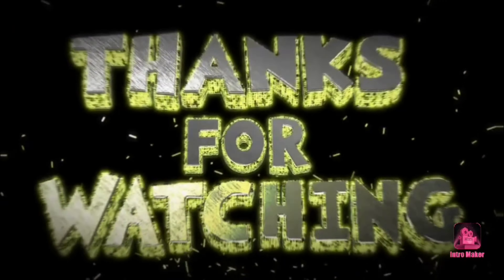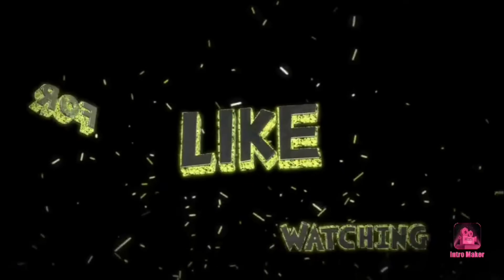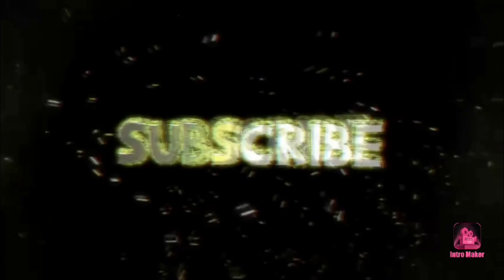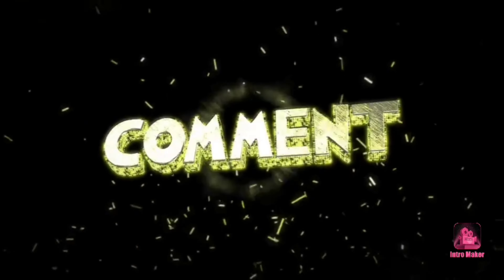BIG AND POWERFUL POWERBANK CAN TAKE ON FLIGHT MADE IN INDIA